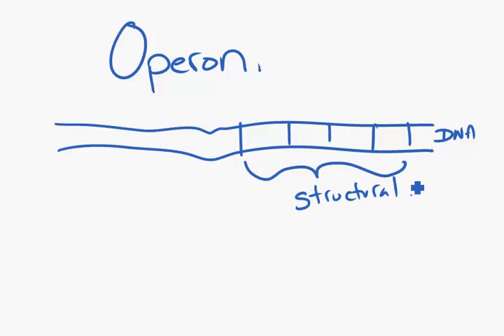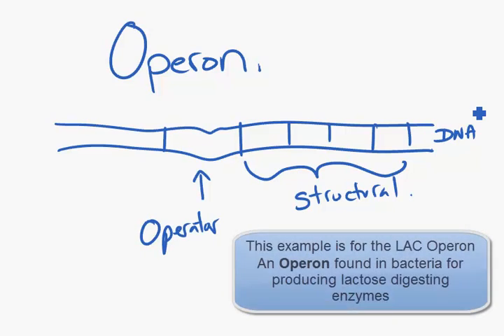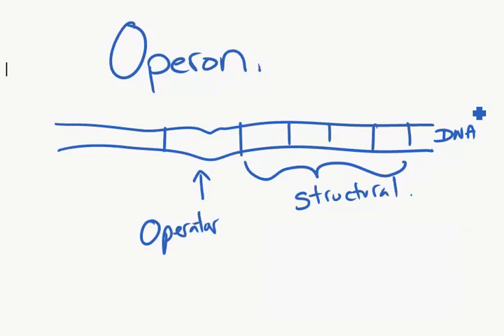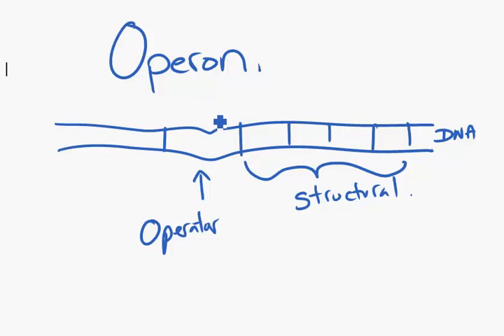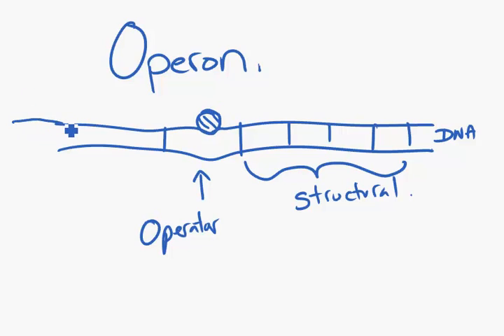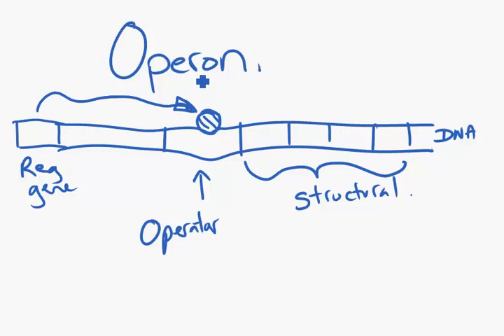Introduction to the LAC Operon.mp4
A simple overview of how the LAC Operon works